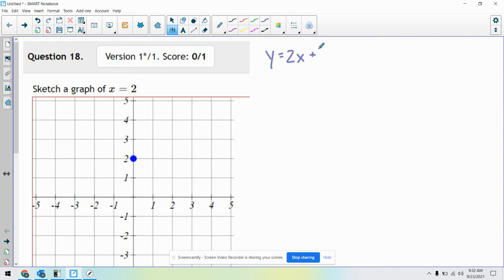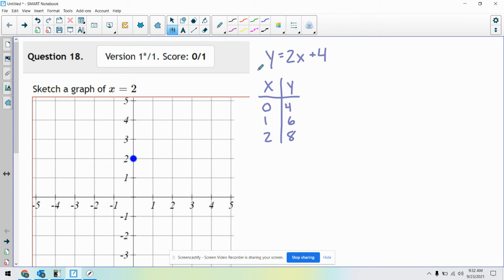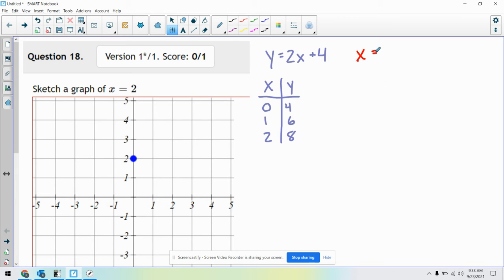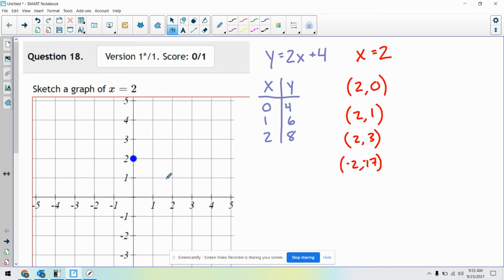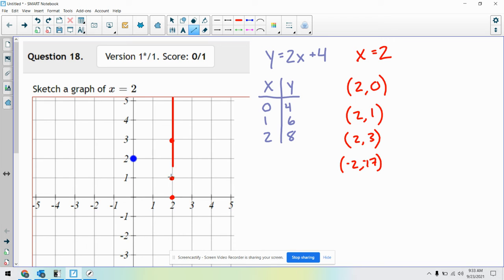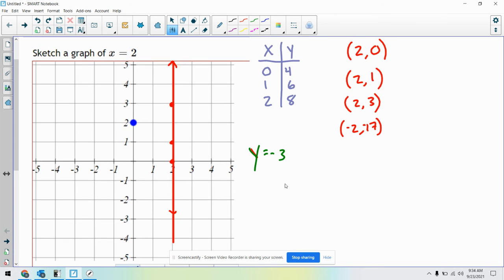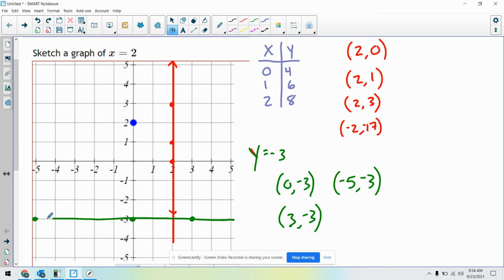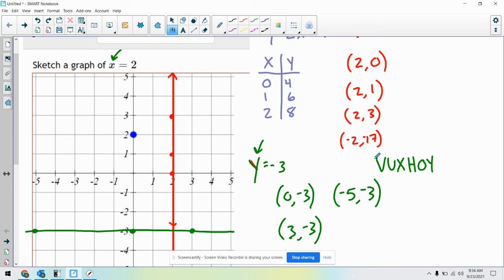MAT100: Chapter 1 - Graphing Vertical and Horizontal Lines